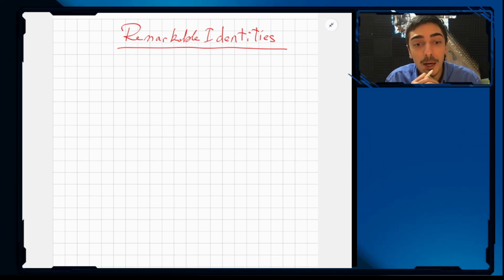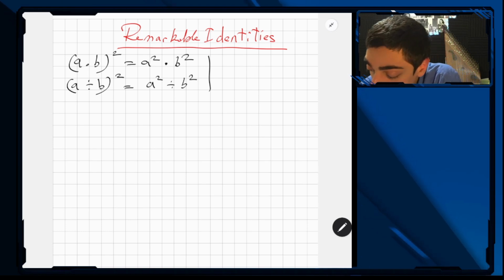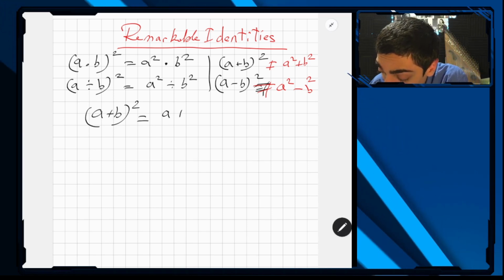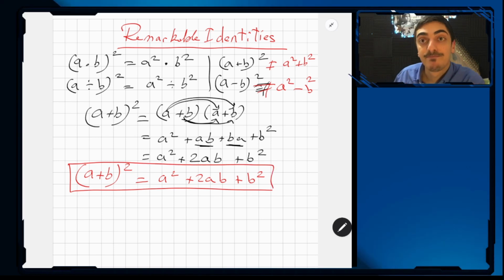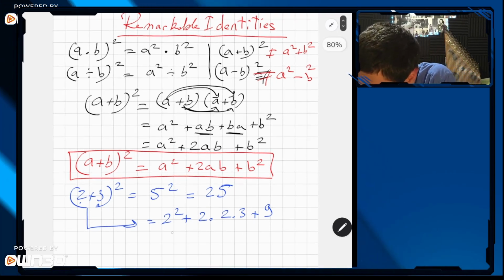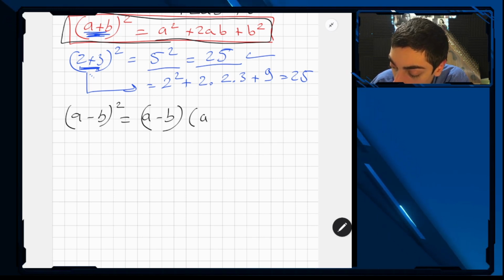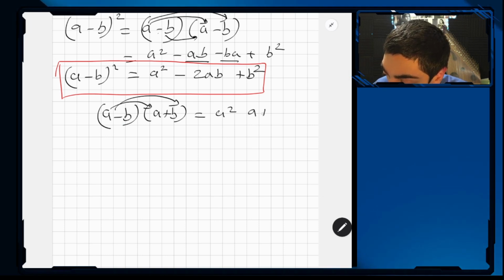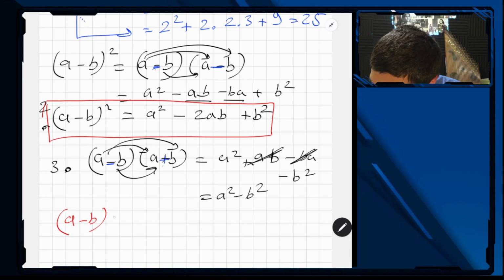IGCSE Math - Remarkable Identities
I am a mathematician and a philosopher. I help students review their math on Twitch. I  am also a member of the Scientific Discourse channel, where I lecture in math and philosophy.